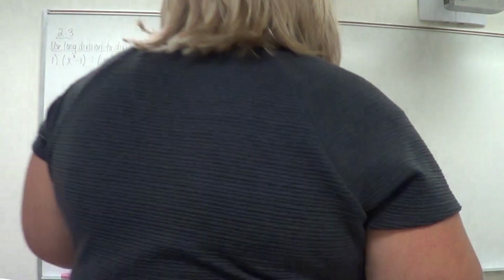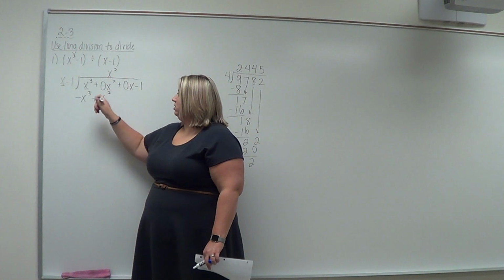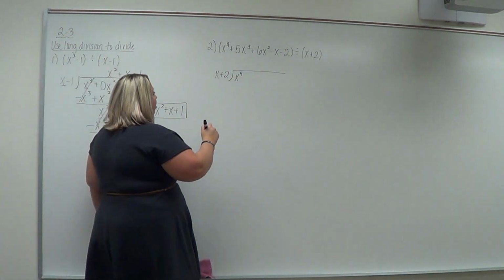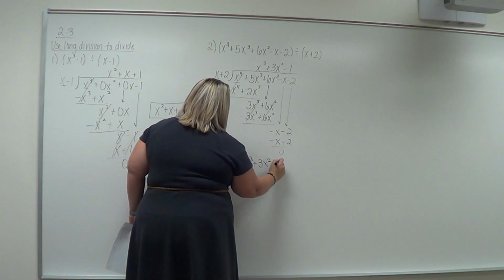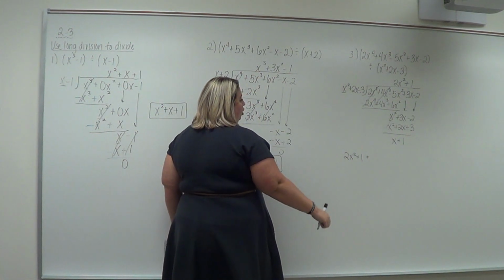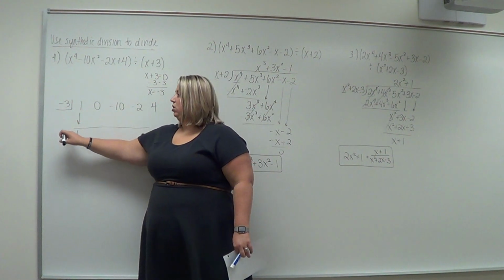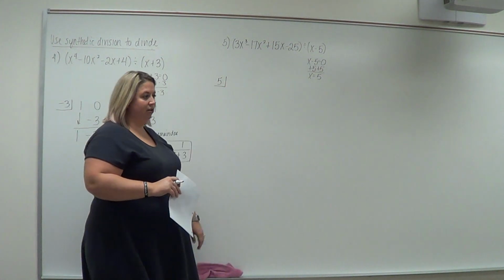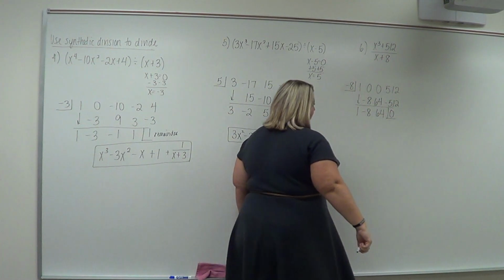2-3 (Day 1) Video from Class